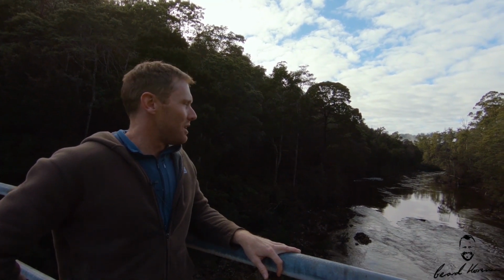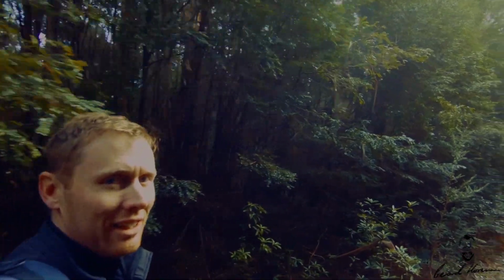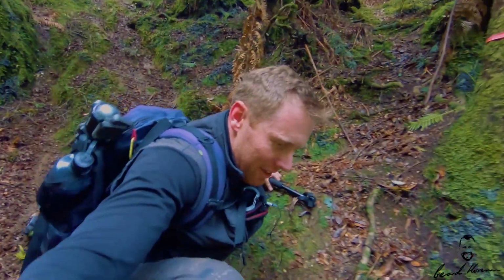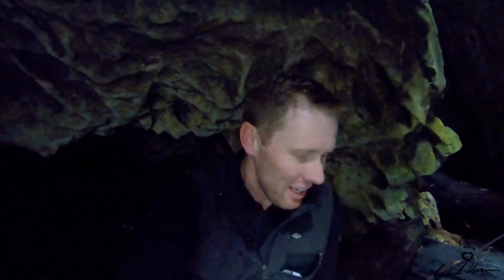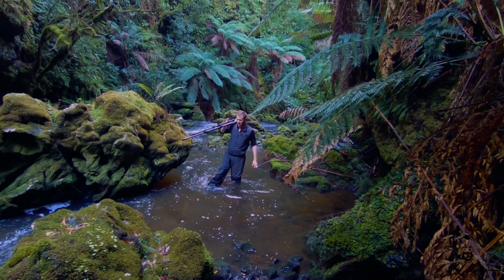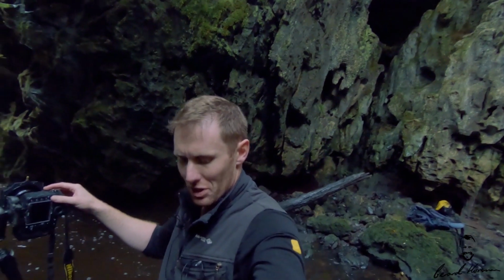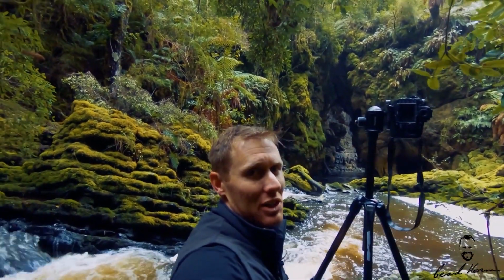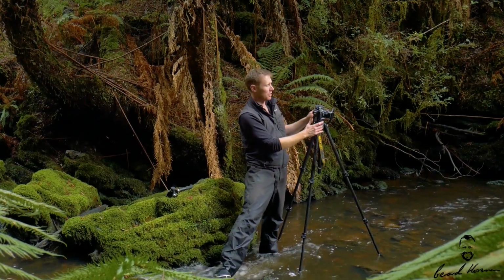Photography Adventure - Tarkine Caves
Join me down the Tarkine exploring hidden photography locations in and under the landscape.